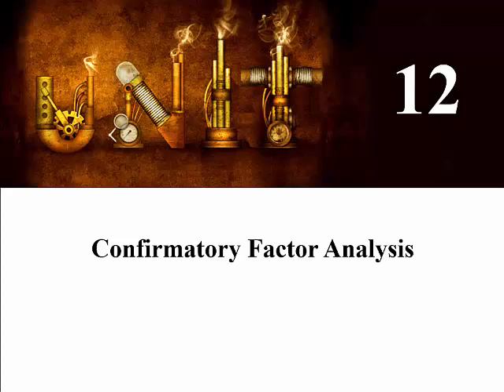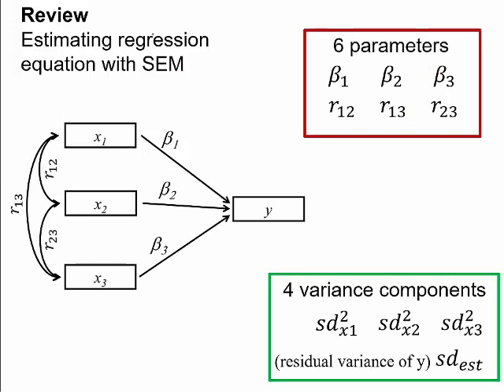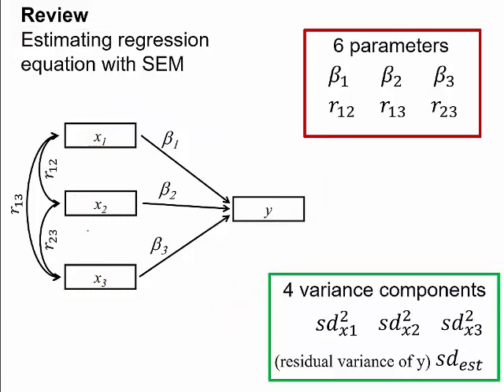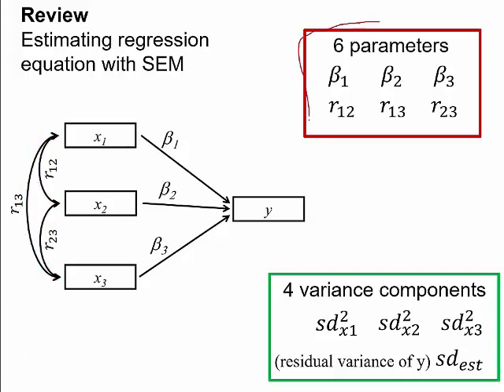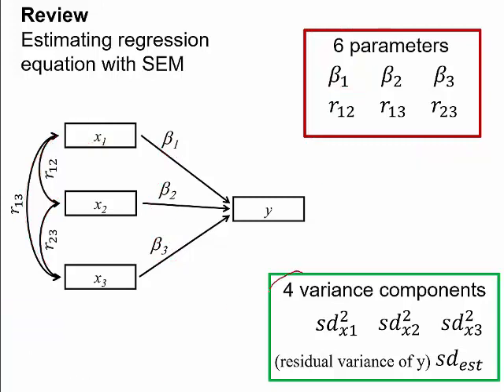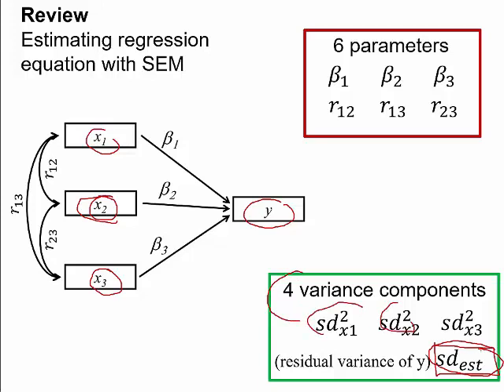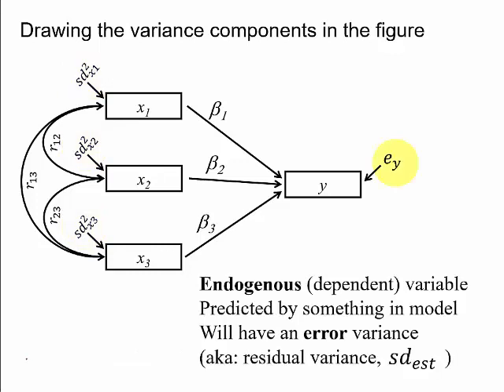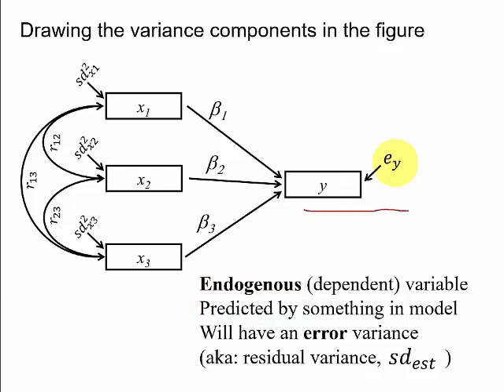Measurement Unit 12, Confirmatory Factor Analysis, Part A